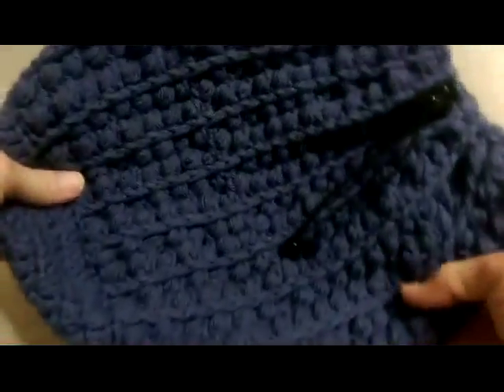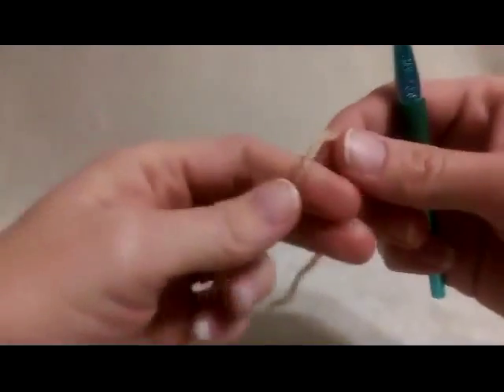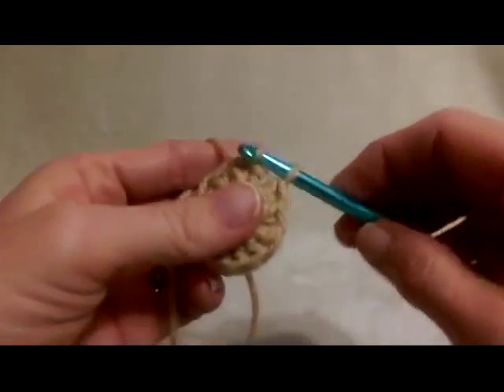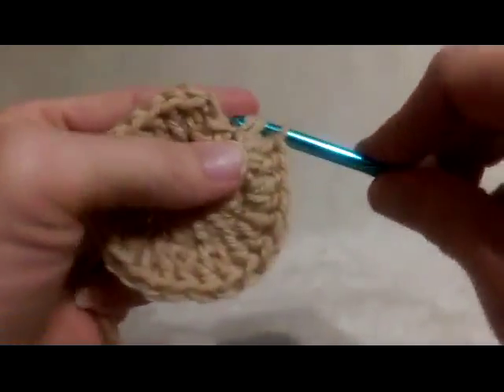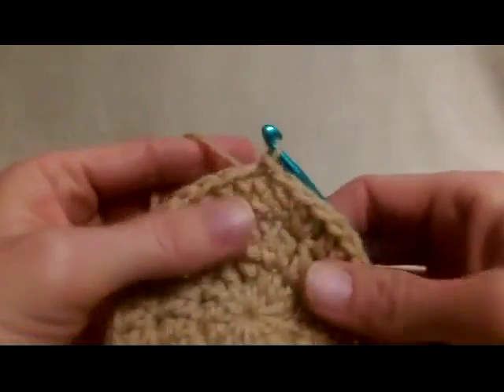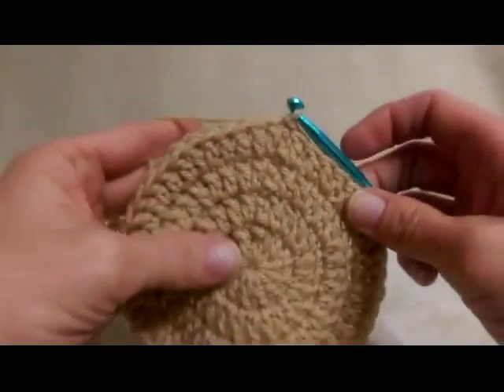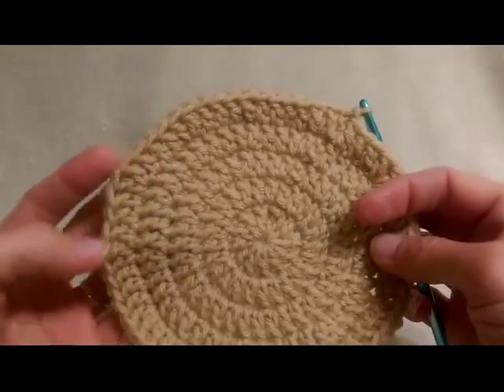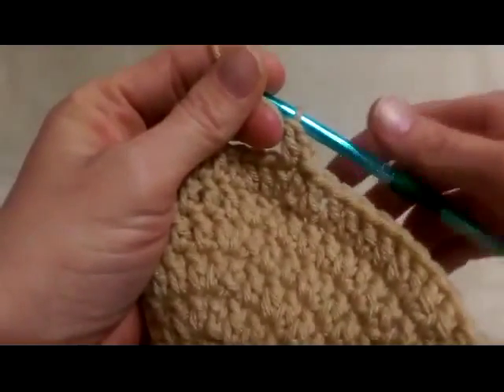Crochet Tuscany Bag Tutorial - YarnWars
Free crochet bag / purse / bursa pattern. Crochet along to make this beautiful thick bag made with the NEW grapevine stitch by Colleen Hays.